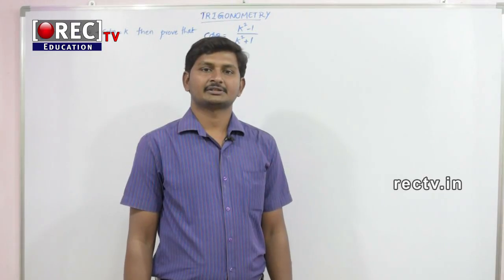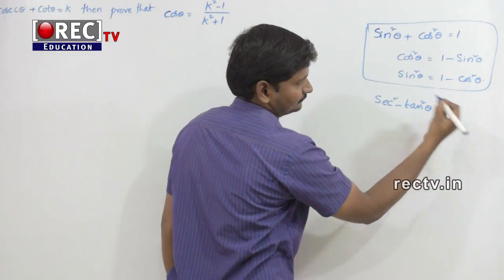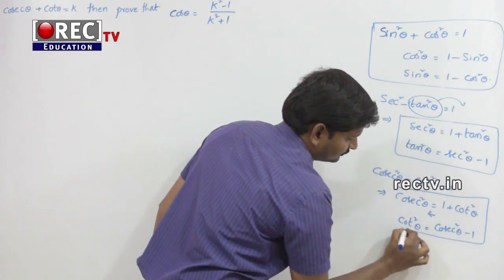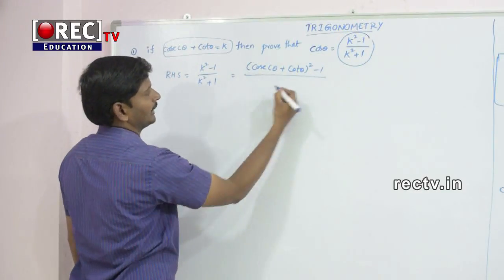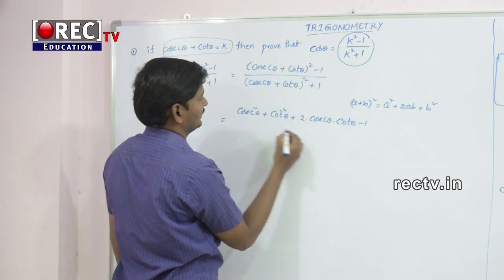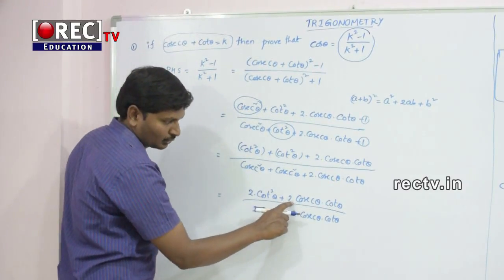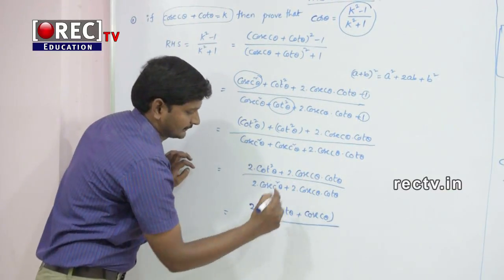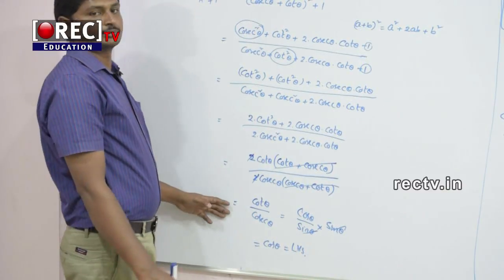MATHS TRIGNOMETERY PROBLMES PART 1 - SSC, ICSE, CBSE STUDY MATERIAL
BASICS OF TRIGONOMETRY PROBLEMS - 10TH MATHS TUTORIAL - SSC/ICSE/CBSE CLASSES -  FORMULAS AND EASY METHODS AND CONCEPTS - MATHEMATICS -SIN, COS, TAN, SEC, COSEC, COT

Education is an important medium of acquiring skills and knowledge. Our education begins at home. Thereafter, as we grow we go to schools, colleges and other educational institutes.
Education bring positive changes in human life. It enhances the knowledge, skill, and intelligence of a person and enables him to lead a successful life.
Children or kids start going to school to get the primary or elementary education. It is considered a human right for every child to get the opportunity for education. School education lays the foundation stone for the child’s future.
A girl child is as important as a boy child. She too has the right to go to schools. Her rights to access education should not be compromised at any cost
After completing education at schools, a student may consider joining a college, or a professional institute for higher studies. He can acquire a bachelors or a masters degree, or he can join a professional institute to acquire expertise in specific discipline.
Education makes us humble. Education creates awareness and expands our vision. We become more aware about our-self, about the society, about everything that surrounds and affect our life.It helps us develop a disciplined life. And, discipline is essential for everything that a person wants to achieve in life.An educated person commands respect in the society.Education enables us to earn our livelihood. Education empowers us to get a good job.We need money to make our living. With the advancement of science and technology, our needs have increased. Besides the basic needs of life such as food, shelter and clothing, we also need other comforts such as mobile phones, air-conditioners, car, etc. A fulfilling career ensures a satisfied life.It is a known fact that an educated person gets better earning opportunities. After completing education, we can consider starting your own business. We can also become a consultant in the area of our expertise.The study of computer  science, software, and information technology will empower us to make a choice in the field of fast growing IT and internet industry.We can help illiterate adults to learn the basic skills of reading, writing and arithmetic. A student must be familiar with the history, geography, religion, culture and tradition, through general education. Therefore, general education should aim at educating all students up to the secondary standard. Thereafter, depending upon the aptitude of the student, he should either opt for advanced academic education or join a vocational training institute for skill-based training., General Knowledge Questions and Answers given here. Practise the free General Knowledge tests. Check the latest GK Questions daily, weekly& update, General Knowledge questions and answers with explanation for Bank, SSC,UPSC and Competitive Exams. Practice online GK quiz for Free, General Knowledge 2016: Find GK Questions Answers (General Knowledge Quiz), General Studies / General Awareness for all competitive exams Here., General Knowledge (GK) , General Awareness and Current Affairs 2016 with Daily Current Affairs Quiz, Daily GK Quiz, News and Analysis for UPSC ,IAS, IBPS online study
free education
education channel
online learning
online study point
education adda
study iq
online guruji
education guruji
at education
online jobs
wifi study
online preparation
ama online education
next exam